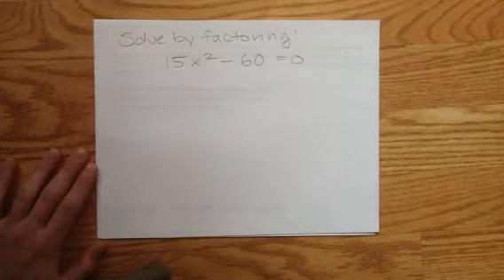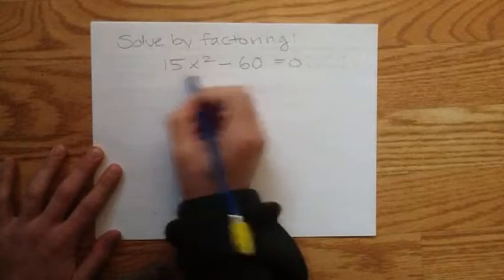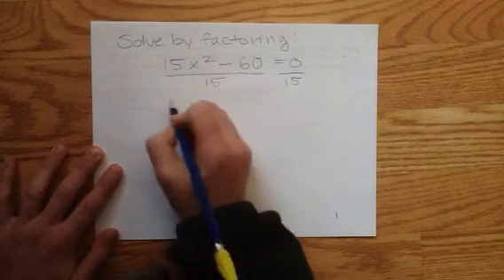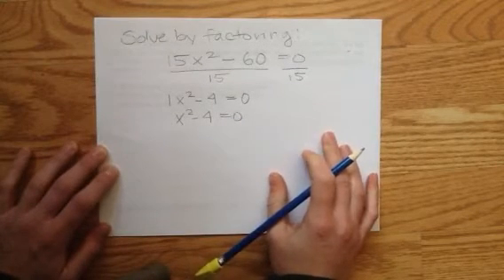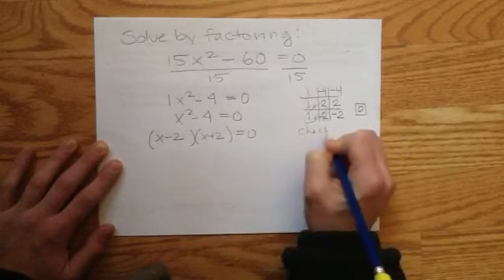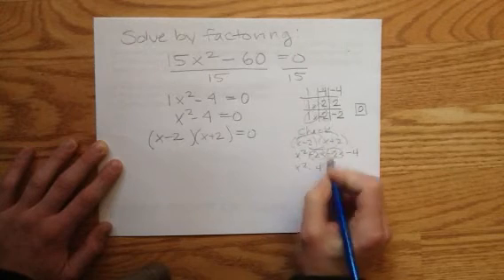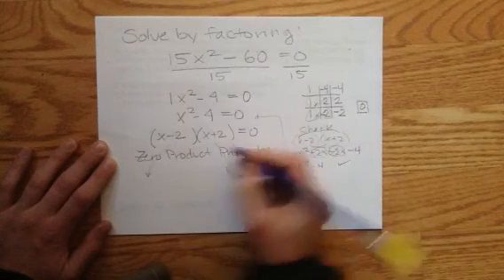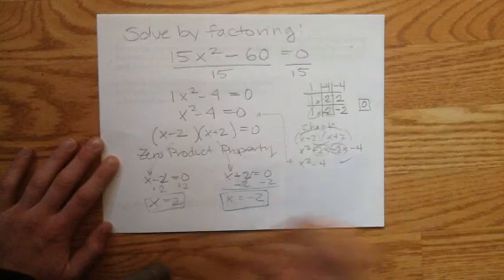Solve by Factoring